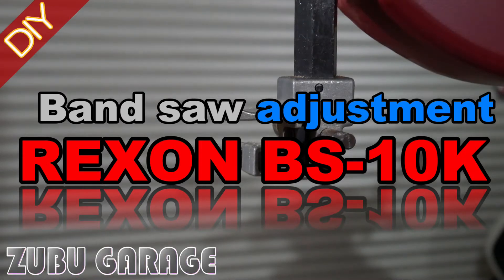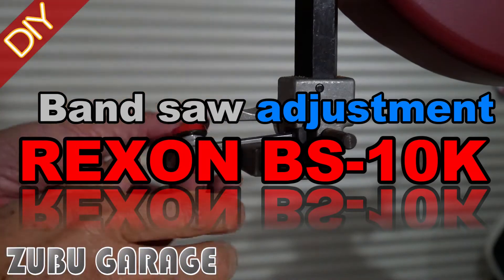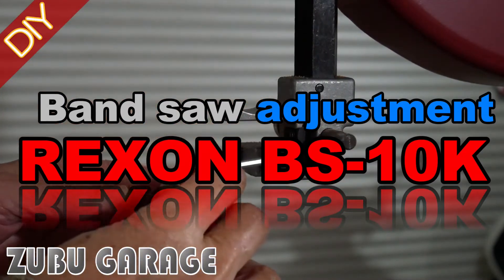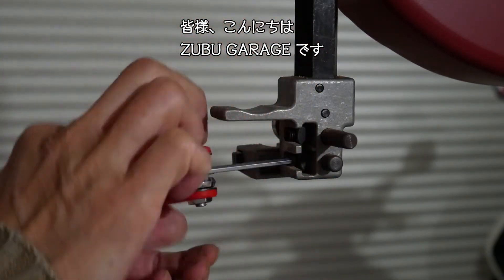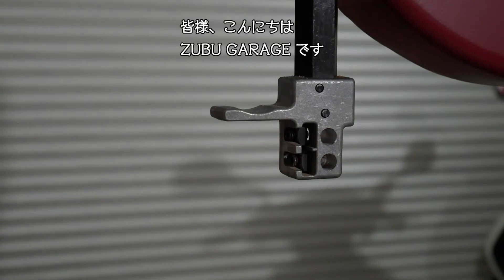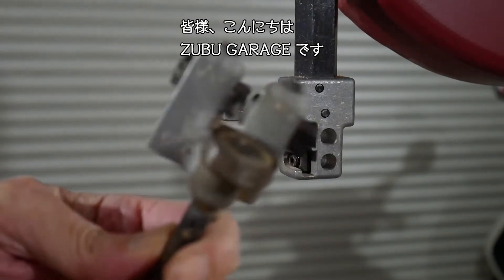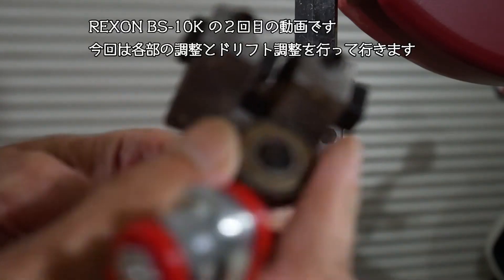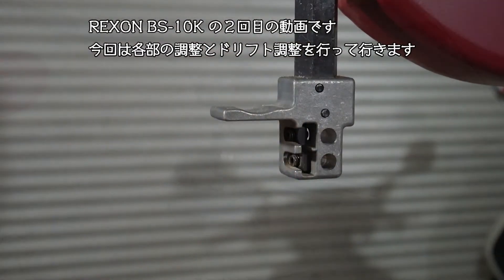【DIY】バンドソーのドリフト調整と各部のセッティング REXON BS-10K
今回の動画は前回に引き続き REXON BS-10K バンドソーの各部の調整及び、ドリフト調整を行います。
購入してから２週間ほどが経ち、本格的な使用にあたりブレードのガイド等の調整を行って行こうと思います。
それとバンドソーにも必須のアイテムである平行定規を購入しました。例によってオフコーポレーションの平行定規です。
この平行定規はドリフト調整機能が付いているとの事で即決で購入したのですが、サイトに記載されている内容をよく読まずに購入した為、 BS-10K では使えない商品でした。
送料込みで 3,146円支払っていますので、動画中で何とか使えるように加工しています。
そもそもバンドソーにはドリフトと呼ばれる現象があり、これはブレードがテーブルに対し平行に付いて無いためにおこる症状で、テーブルに対し平行にセットされた定規に沿わせて材をカットした場合、ブレードの角度のずれによりカットしている材が横にずれてしまう現象です。
これを改善するためには平行定規の角度をブレードと同じにしてやれば解消されます。一般的にこの調整をドリフト調整と呼んでいるようです。
今回は調整の終わったバンドソーで何か治具を製作しようと思っていましたが、思わぬミスによりドリフト調整に時間が掛かってしまいました。
近いうちに治具の製作は行うとして、今回は苦労したドリフト調整をご覧ください。

ーーーーーーーーーーーーーーーーーーーーーーーーーーーーーーーーーー
ーー　REXON 10インチ・バンドソー BS-10K2用 平行定規 購入先
※ BS-10K では使えません！

ーー　REXON 10インチ・バンドソー BS-10K ブレードガイドのベアリング 購入先

ーー　工具レビュー再生リスト

ーー　REXON BS-10K Bandsaw
ブレード速度
      50 Hz  高速  12.7 m/s
                   低速   3.8m/s
      60Hz   高速  15.2 m/s
                   低速  4.6 m/s
ブレード寸法
      1841 mm × 10mm × 6T
奥行き寸法   254mm